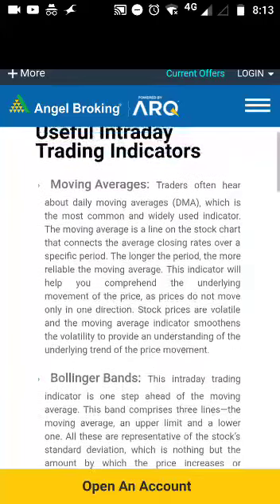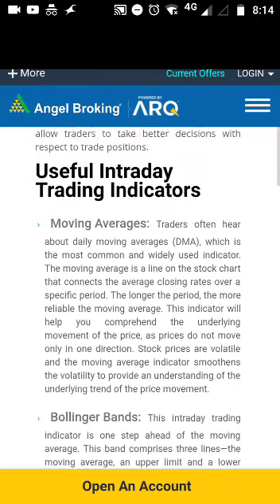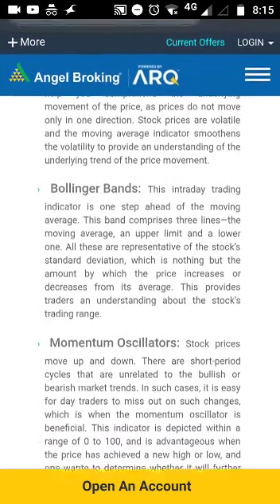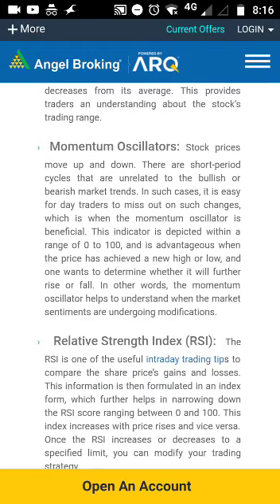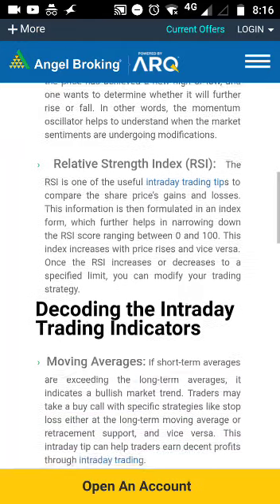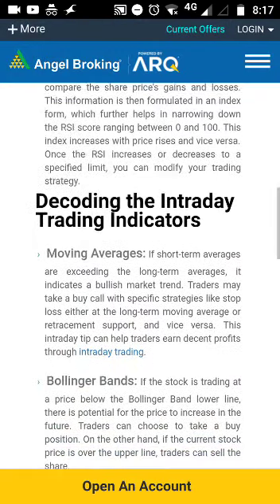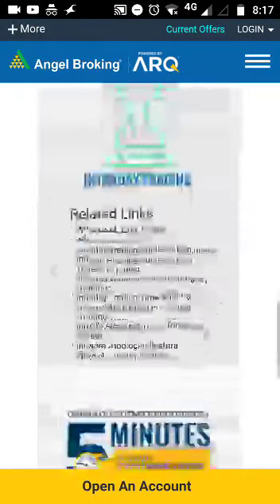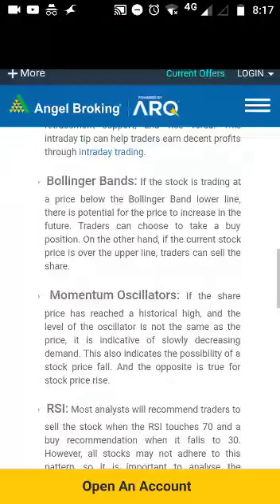What are the best indicators used for intraday trading?